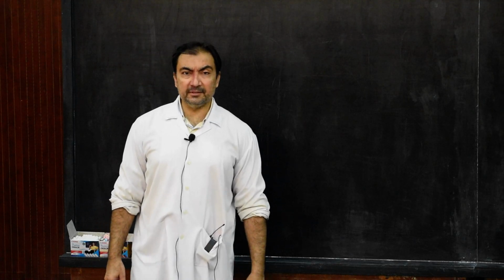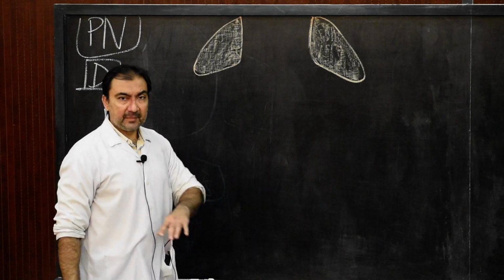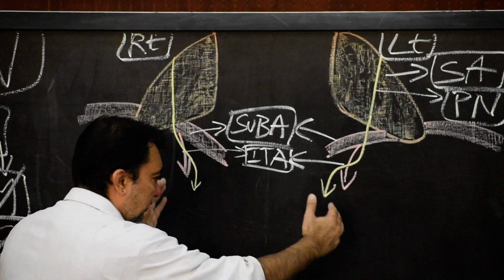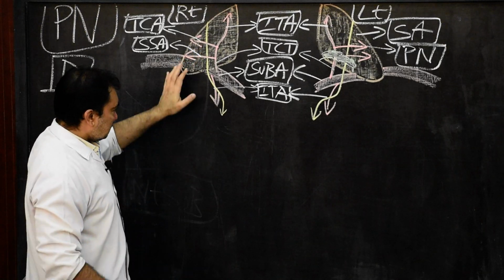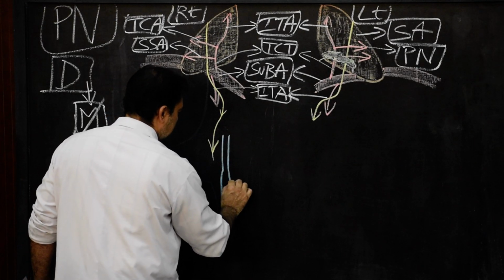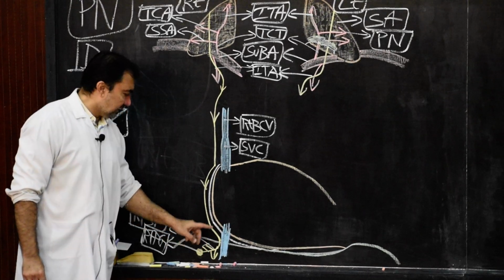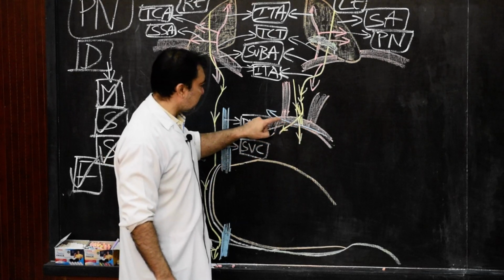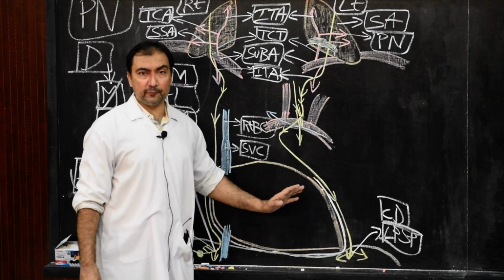Gross Anatomy of Phrenic nerves